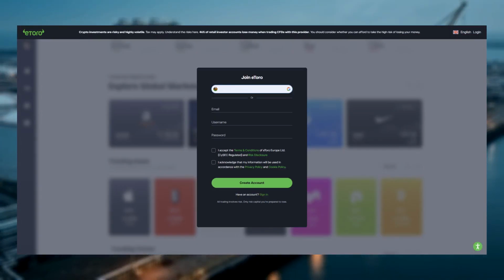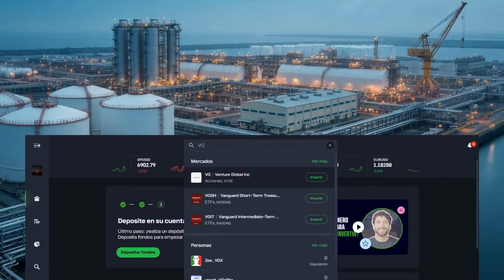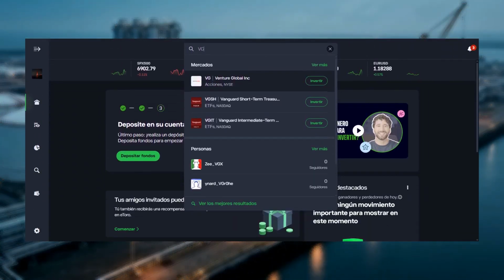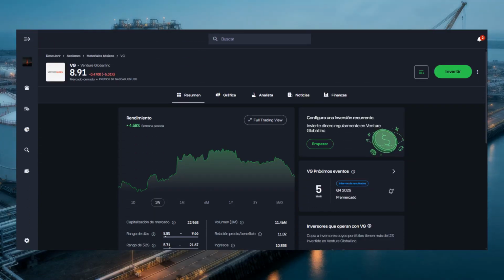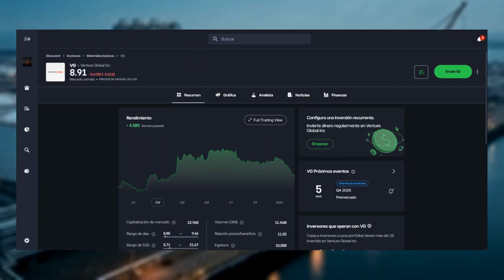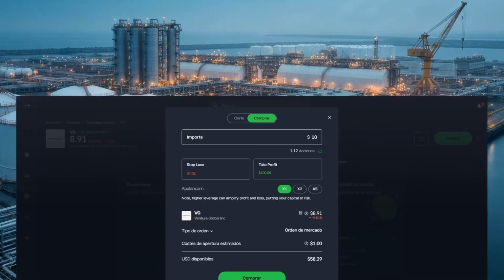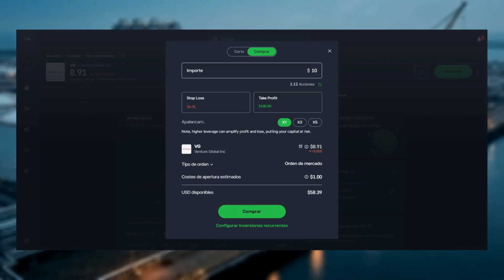How to Invest in Venture Global Inc (VG) Step by Step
Educational guide showing how to buy shares of Venture Global Inc (VG) using a broker as an example.
Venture Global Inc is a developer and operator of large-scale natural gas liquefaction and export facilities, delivering liquefied natural gas (LNG) infrastructure and related services. This short video walks through the practical steps you would follow to purchase shares of Venture Global Inc on an online brokerage platform.
Steps covered: register with a broker, complete identity verification, add funds to your account, search the platform for the ticker VG, review the company page and price chart, choose an investment amount, review and confirm the order, and view the position in your portfolio after execution. The example uses eToro to illustrate the user interface and common requirements, but other brokers follow similar procedures.
Important: this video is educational and does not constitute financial, tax, or investment advice. Always do your own research and consider consulting an independent professional before making investment decisions. Market conditions change and share values can fall as well as rise.
If you follow the example link it will take you to eToro for more information and to register if you choose to do so. Additional resources and the example link are in the description.